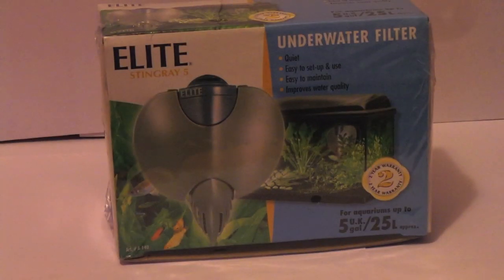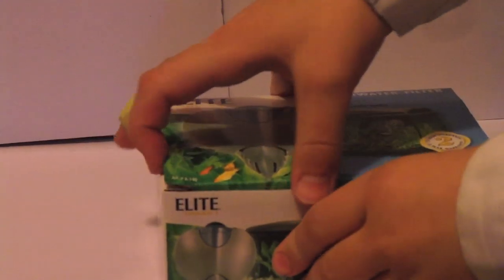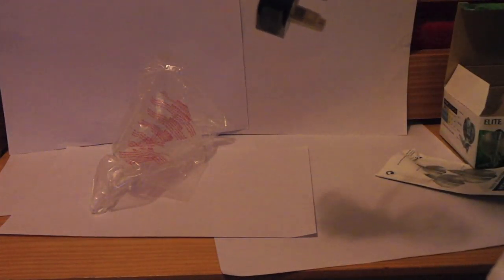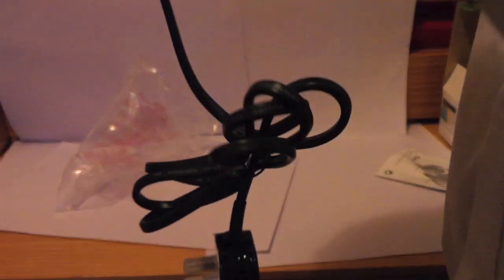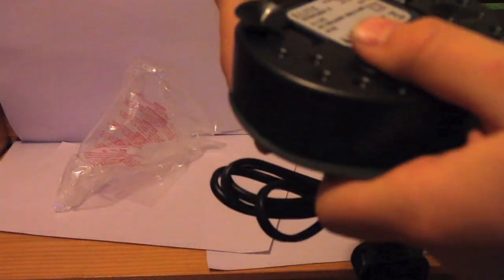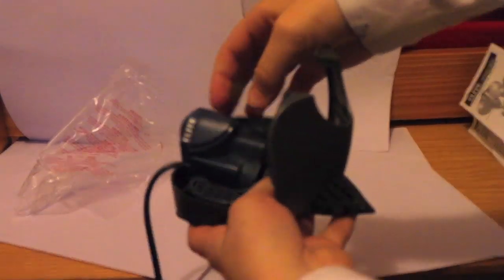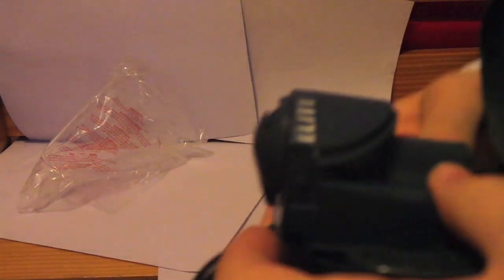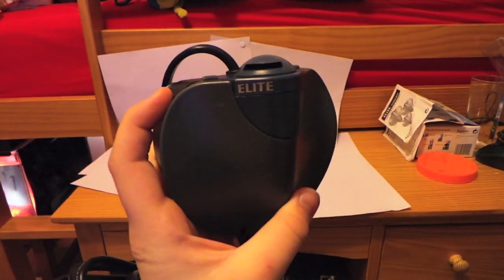Unboxing Of The ELITE STINGRAY 5 Underwater Filter (For Aquariums Up to 25L Or % Gallons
Unboxing Of The ELITE STINGRAY 5 Underwater Filter (For Aquariums Up to 25L Or 5 Gallons